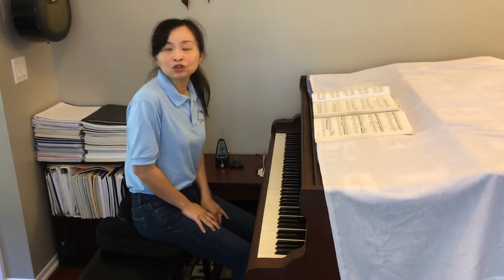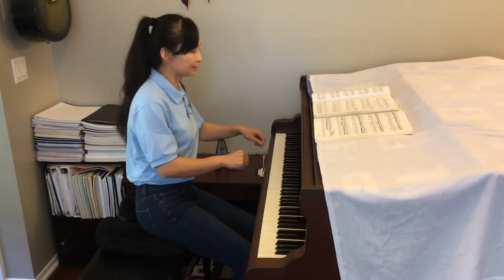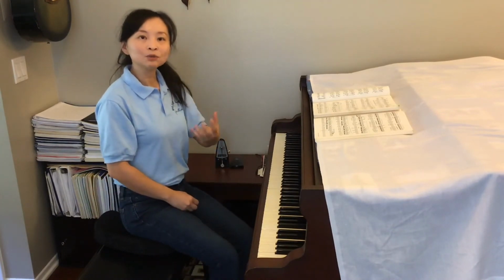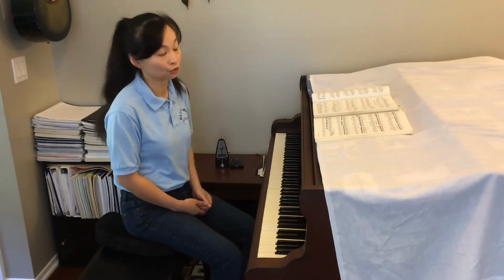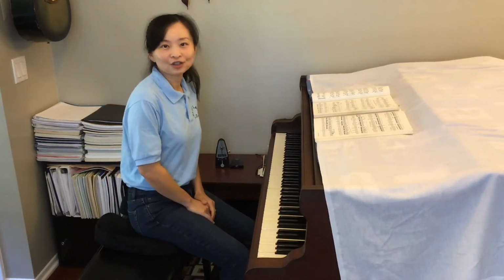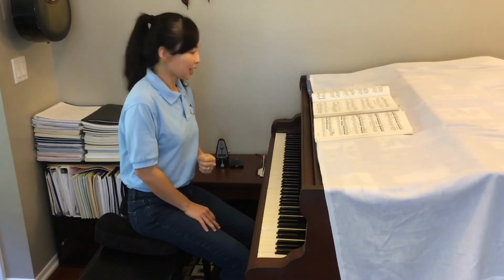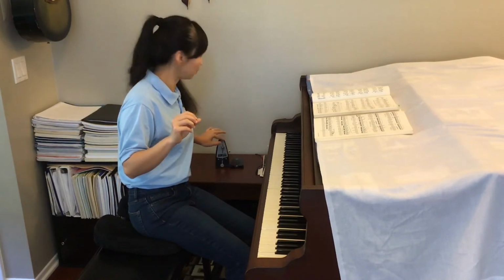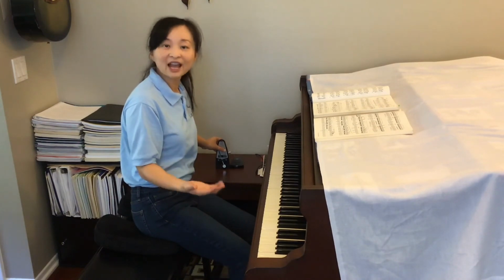Piano Dynamics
Dynamic control exercises with Dr. Wan-Chin Chang,  Blue Lake's Piano Department Chair. Please join her as she explains this important tool for performing.